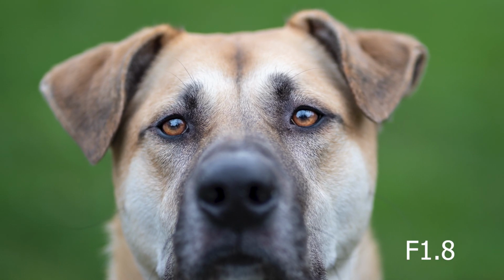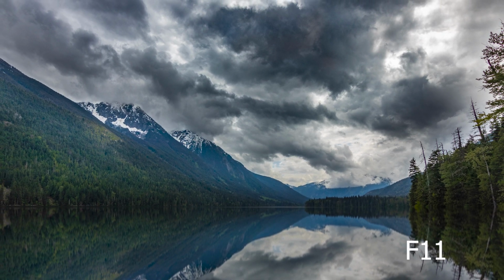Photography Basics - Aperture Explained in 5 Minutes + Tips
An internationally award winning photographer talks all about Aperture. See how it impacts your photos and videos and  understand the basics behind it.

If you have any questions or ideas, please leave them in the comments. See my gear used below.

My Gear:
Amazon.com
Sony A7iii
Sony FE 50mm F1.8
Sony FE 85mm F1.8
Sony FE 85mm F1.4 GM Lens
Sony FE 70-200mm F4 G OSS
Sony FE 70-200mm F2.8 GM OSS
Sony FE 24-70mm F2.8 GM
Sony - FE 24-105mm F4 G OSS
Tamron 28-75mm F/2.8 for Sony
Tripod
Vanguard Alta Pro 263AB

Canada - Amazon.ca